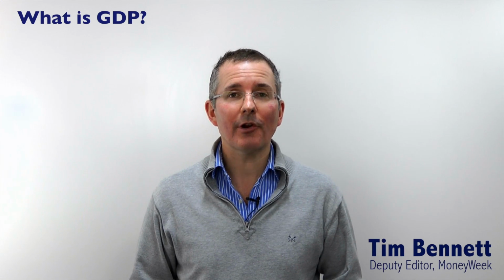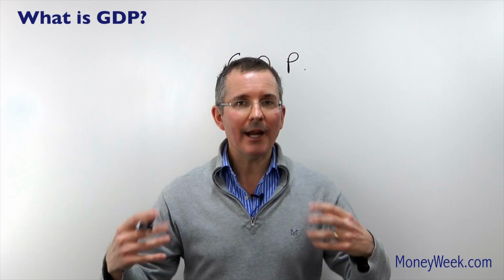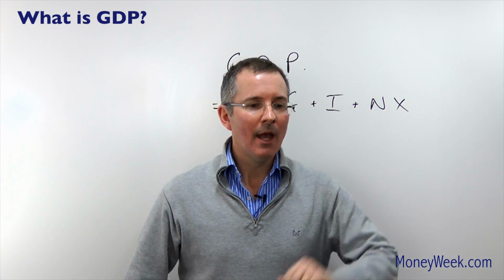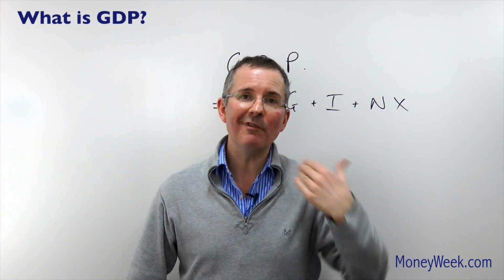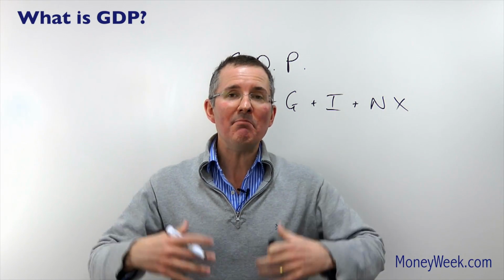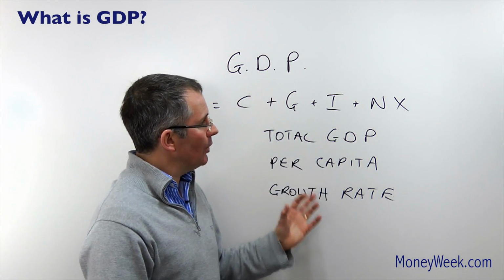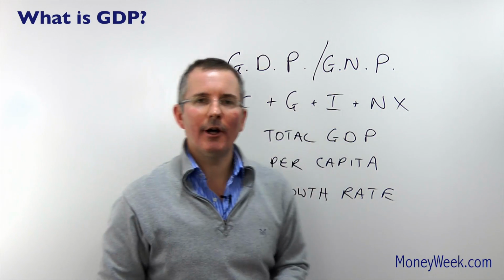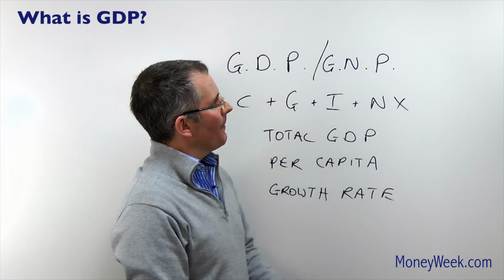What is GDP? - MoneyWeek Investment Tutorials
Gross domestic product, or GDP, aims to measure a country's economic health. Tim Bennett explains how it works, and asks how useful it really is.